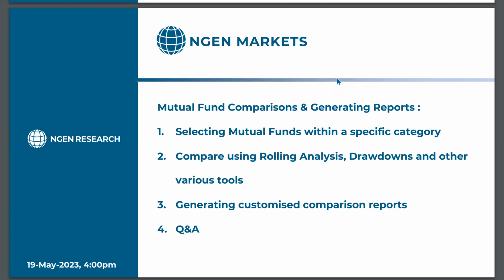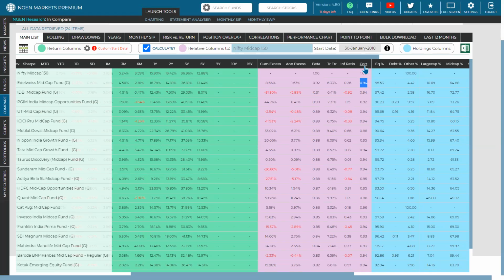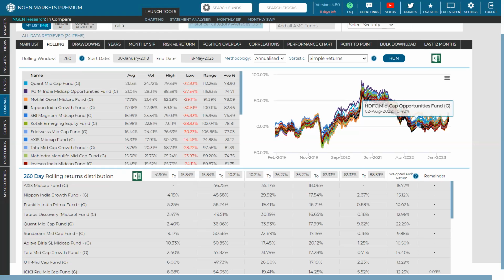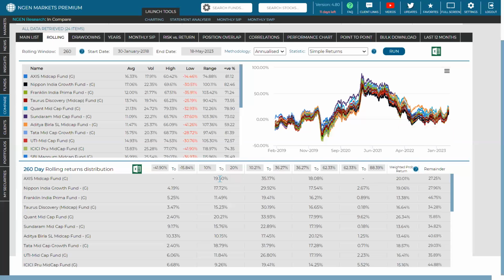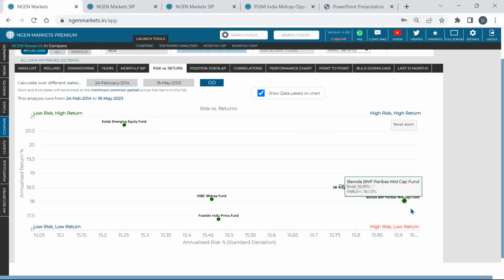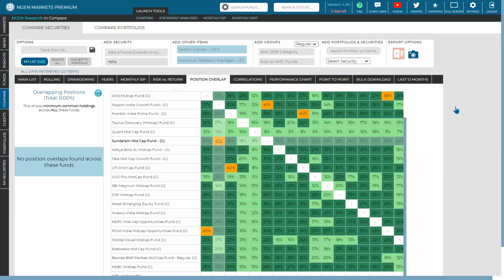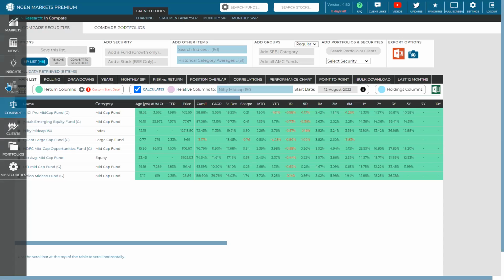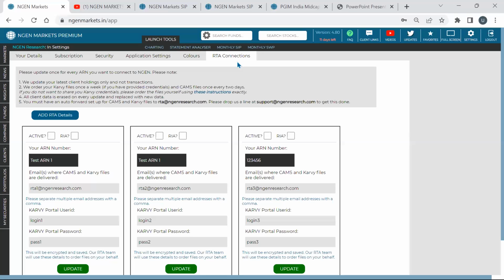Mutual Fund Comparisons & Generating reports | Training on 19th May 2023 | Webinar Series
A recording of NGEN Markets Training with a focus on  Comparison of Mutual Fund Schemes. This video also concentrates on Drawdowns, Rolling Returns, Point to Point & Risk vs Return Analysis